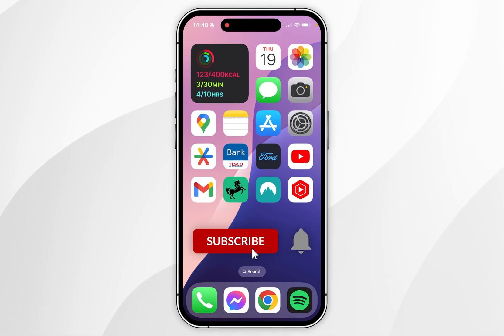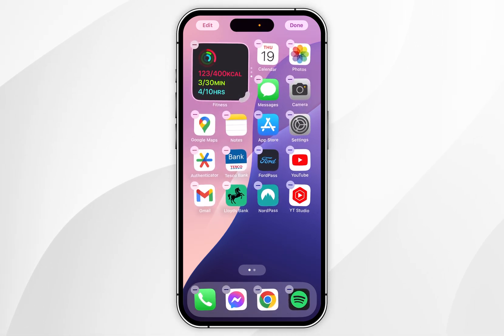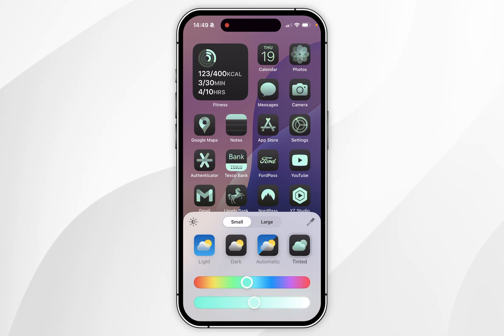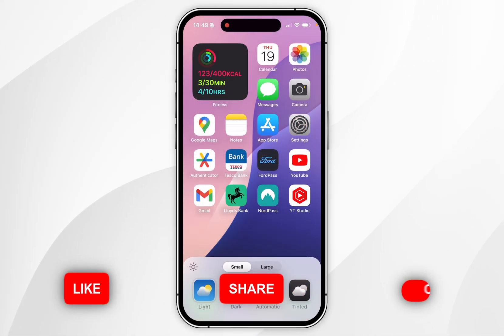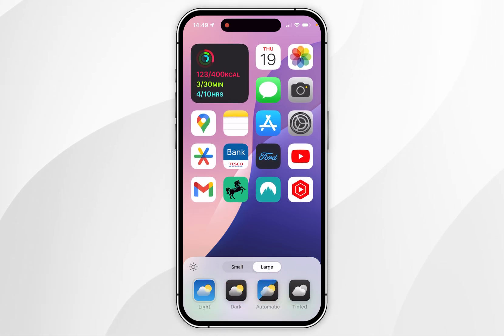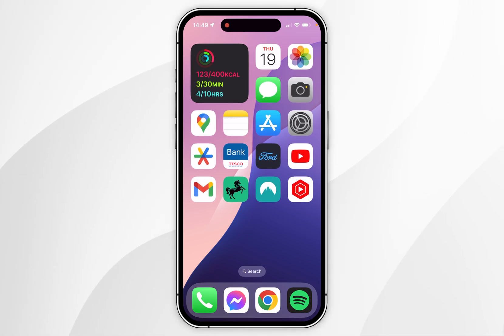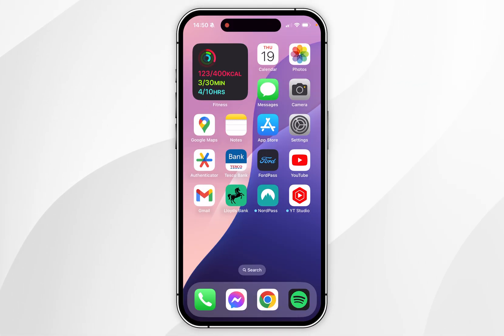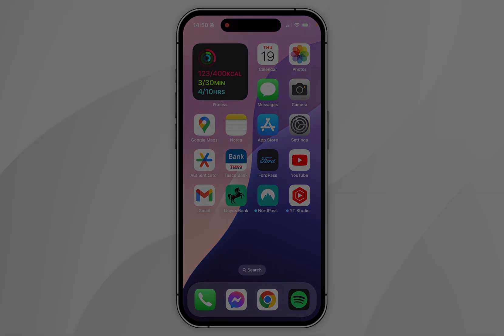How To Remove App Labels On iPhone | Easy Guide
Today, you will successfully learn how to remove the application labels on your iPhone home screen to give you a cleaner look to your home screen. This method will also make your application icons bigger for a more cleaner look.